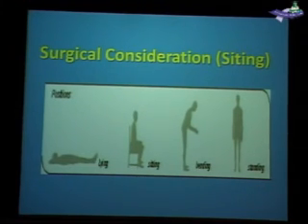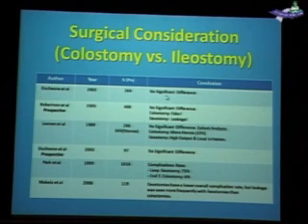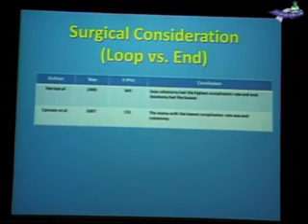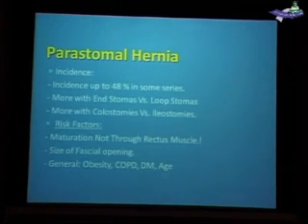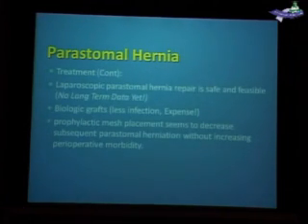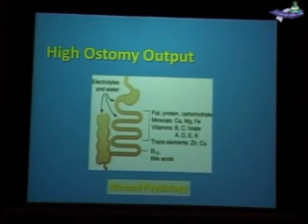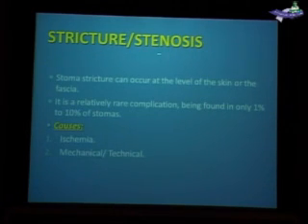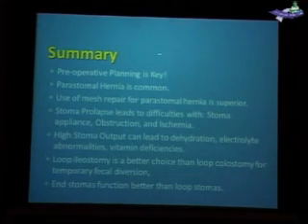Dr. Abdulelah Hawsawi Colostomy Complication Update and Method of Repair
Colostomy Complication Update and Method of  Repair